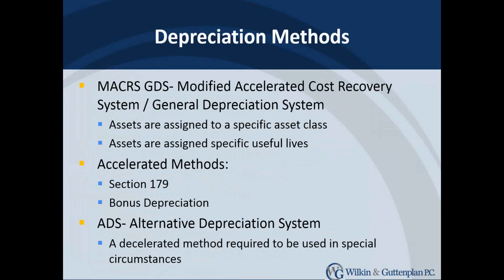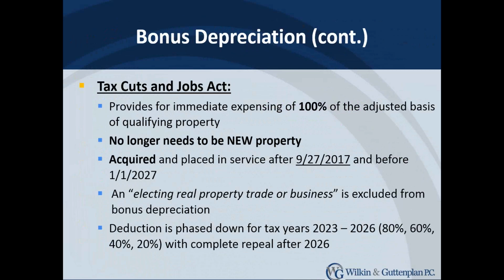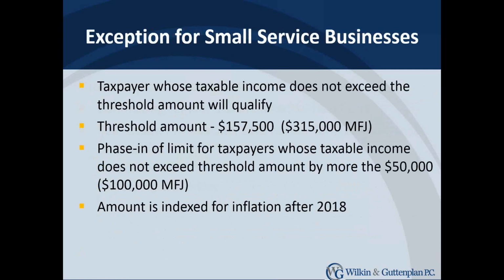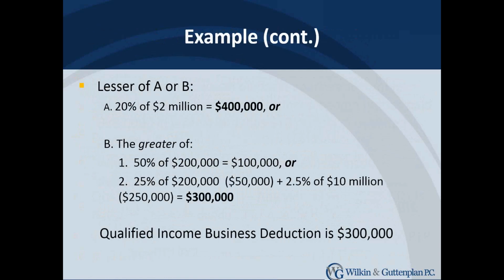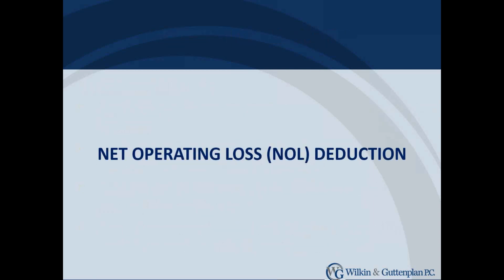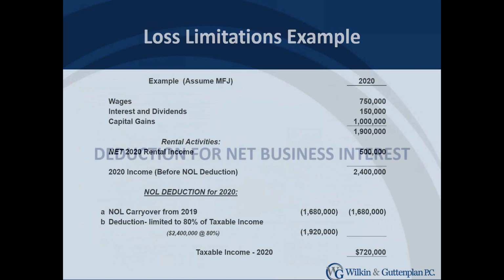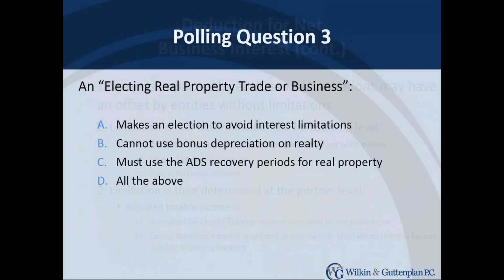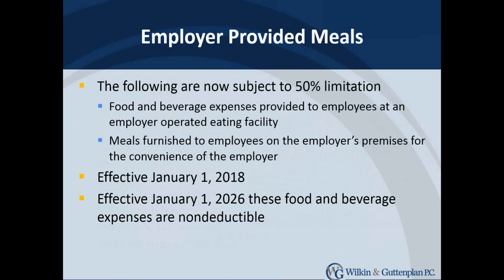Tax Cuts and Jobs Act - Changes Impacting Real Estate